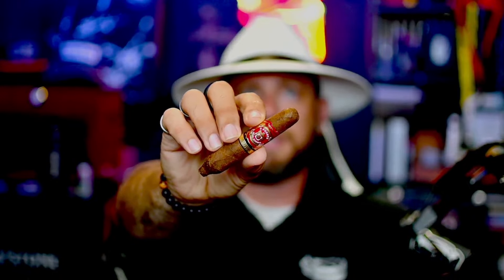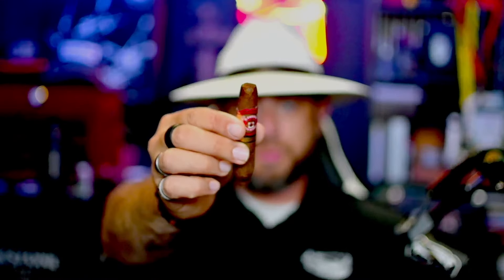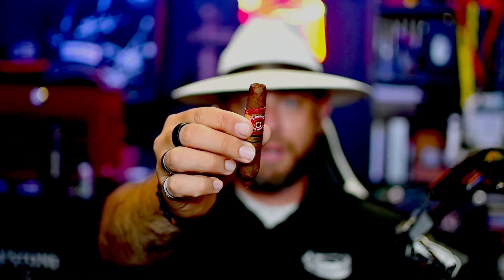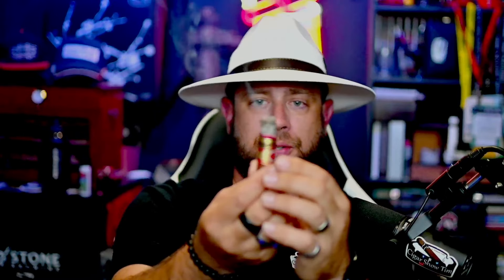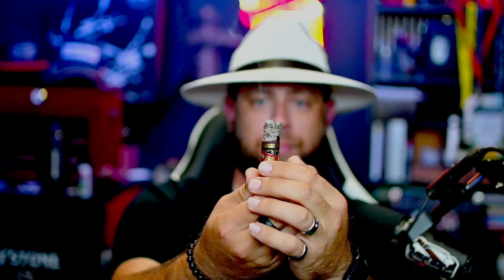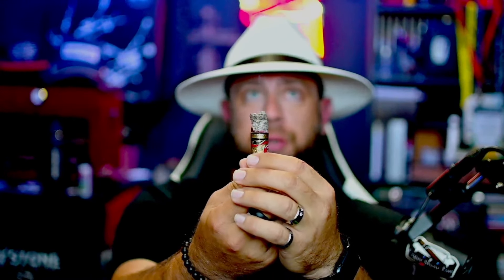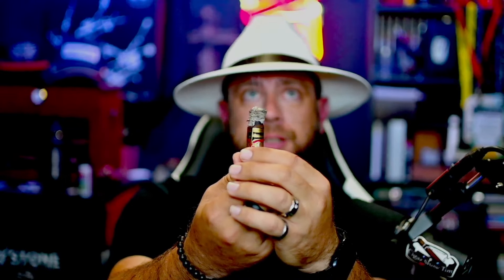Is the Arturo Fuente Short Story REALLY Worth the Hype?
In this episode of Tobacco Talk, I smoke and talk about the Arturo Fuente Short Story.

Camera Gear:
-Nikon Z50
-Nikon 50mm 1.8G lens
-AC Power Adapter for Nikon Z50

Audio:
-Scarlett 2i2 Audio Interface
-Shure SM7b Dynamic Microphone
-Rode Podmic
-Rode NTG4+